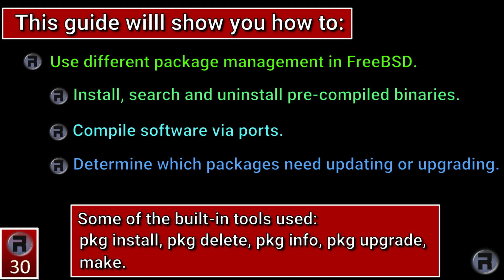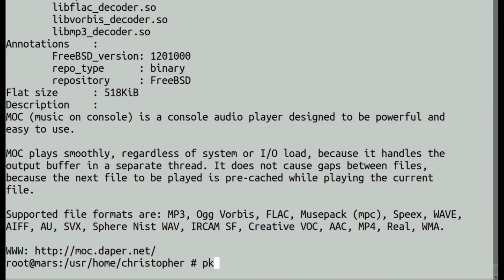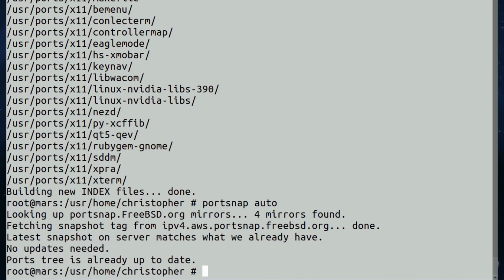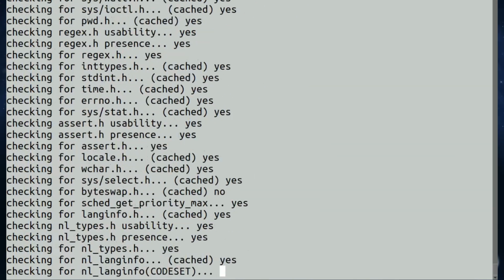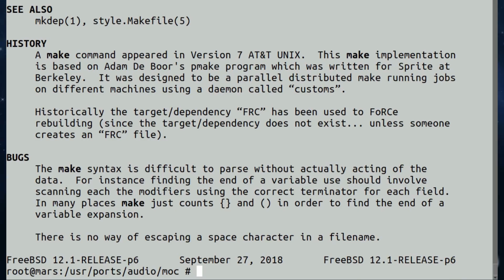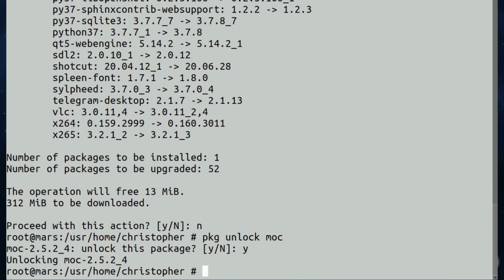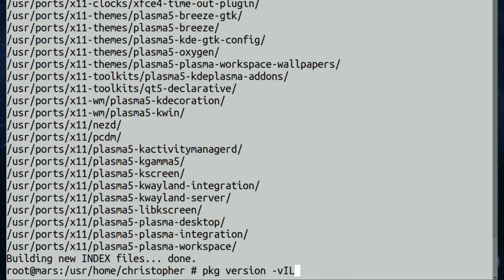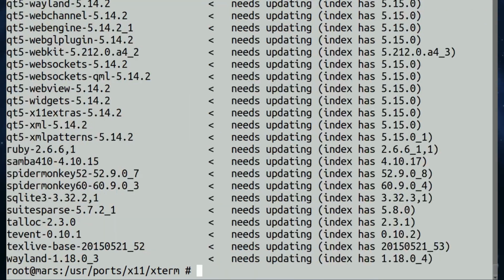Getting Into FreeBSD #2 - Package Management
A look into how you can use the two main FreeBSD package management systems to install, update and deinstall applications - plus a few extras inbetween.

Commands used:
pkg update
pkg upgrade
pkg search
pkg install
pkg delete
portsnap fetch
portsnap update
portsnap auto
make install clean
make config
make deinstall
portmaster (--force-config)
portupgrade
whereis